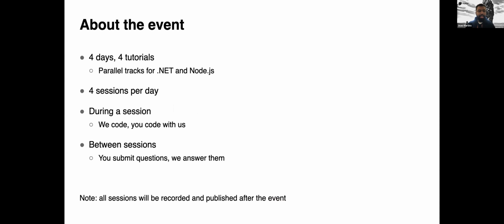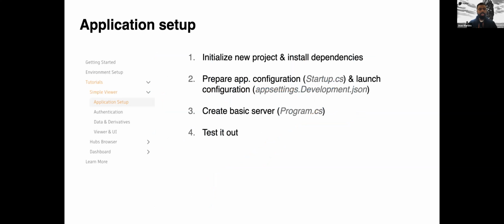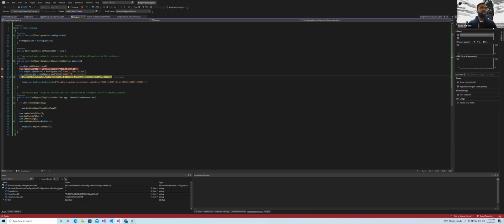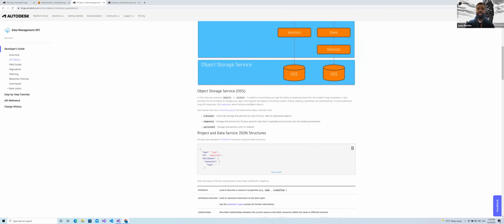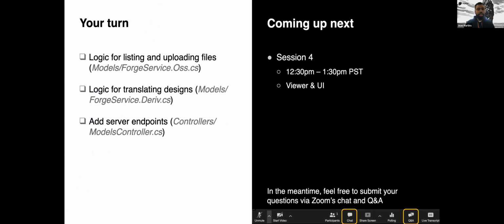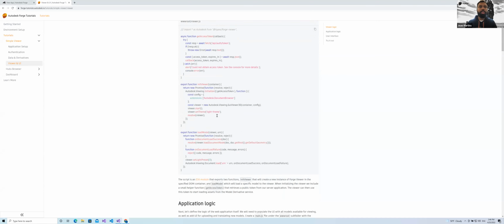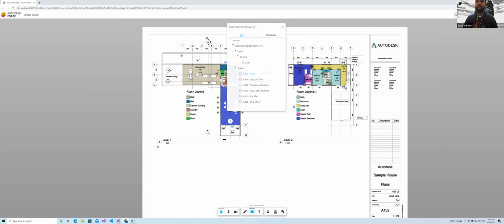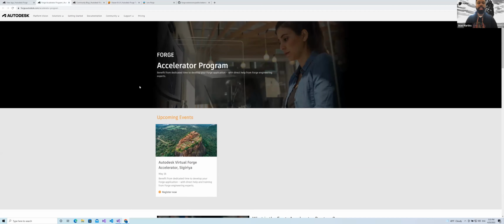Forge Online Bootcamp, Spring 2022 Edition: Simple viewer (.NET)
Presenter: João Martins